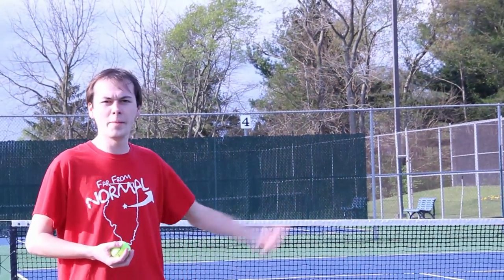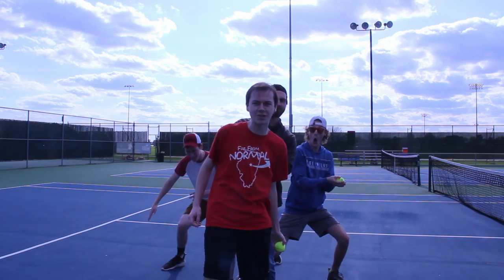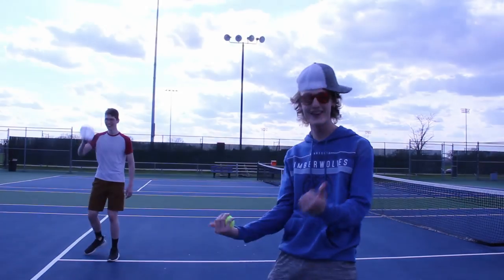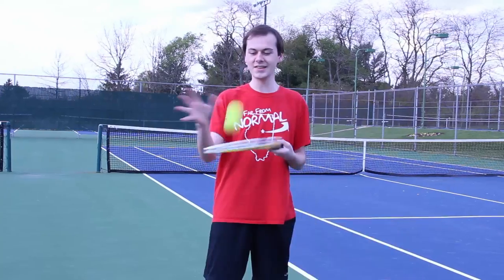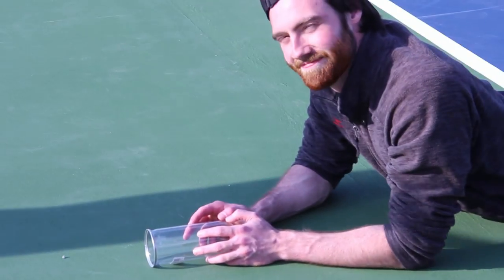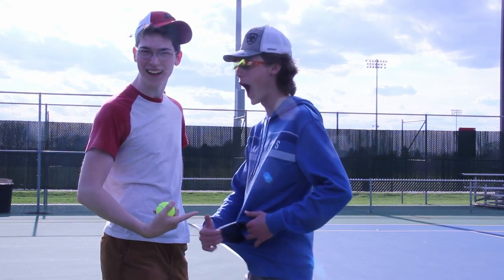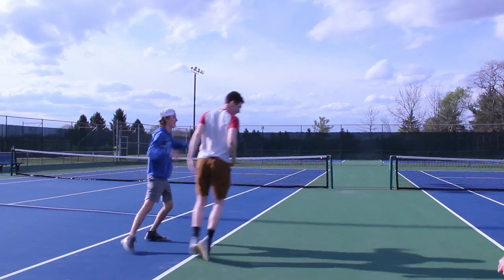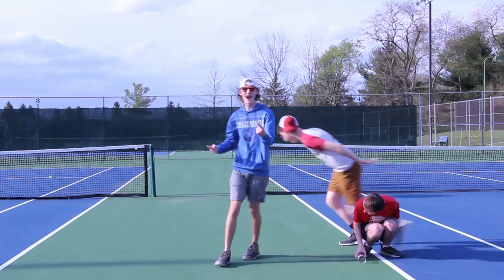Bro Casual: Terrific Tennis Trick Shots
"Five friends come together to show the world their epic trick shot abilities! Witness utter CASUALTIES with these outstanding trick shots that YOU TOO can try at home!"

Video originally uploaded on April 22 2021